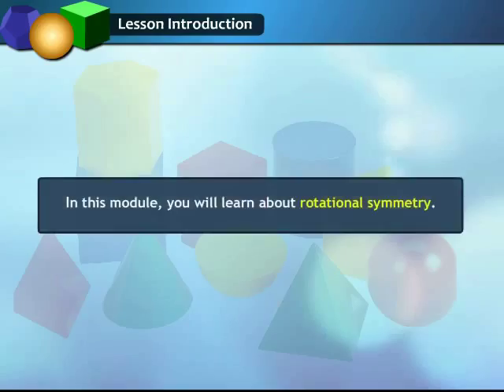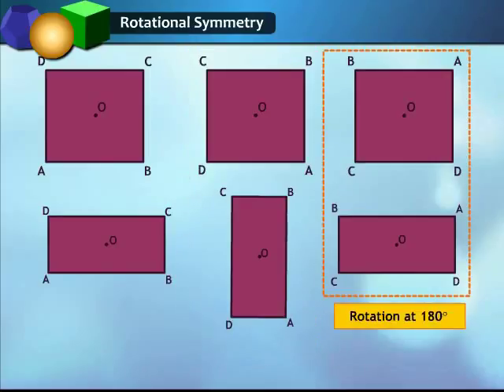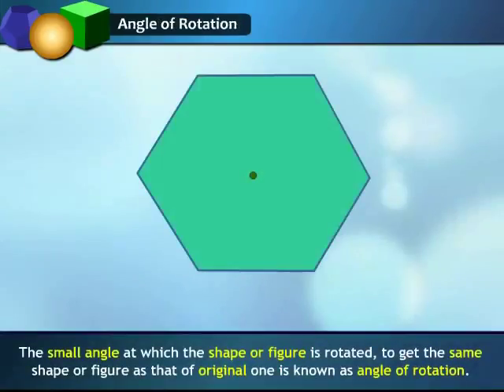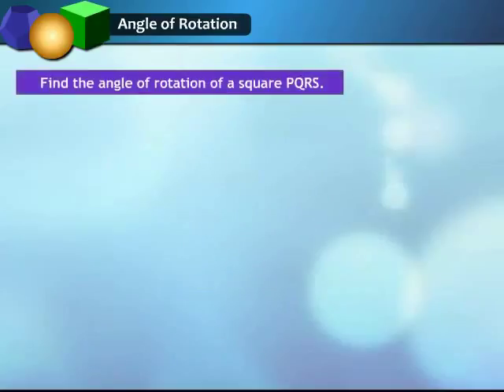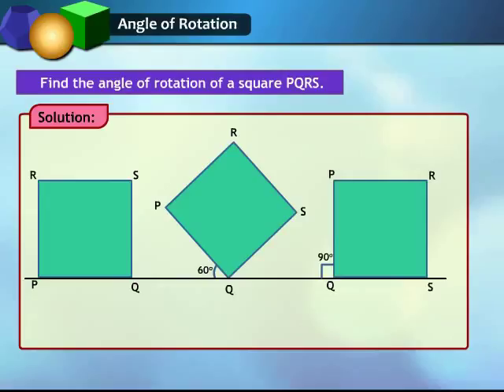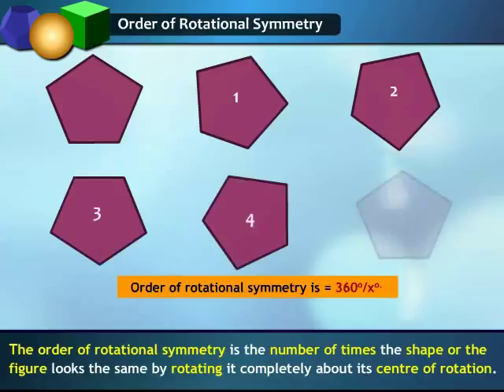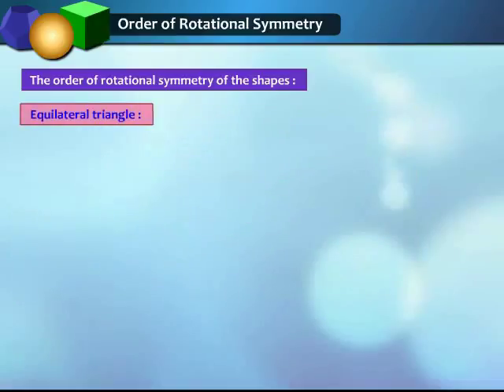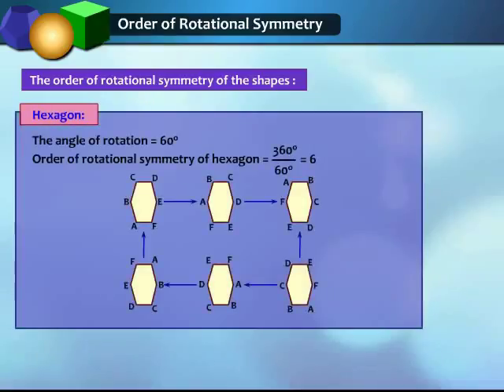Rotational Symmetry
This interactive animation explains about rotational symmetry.